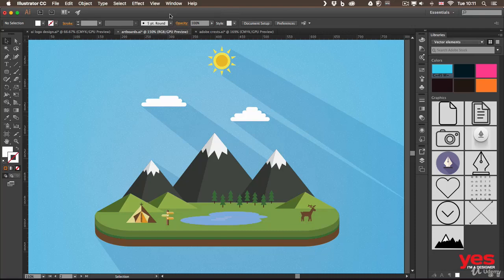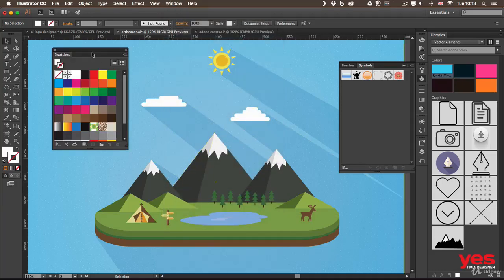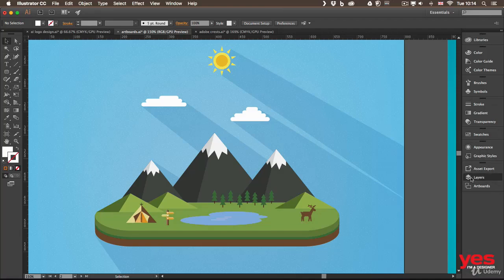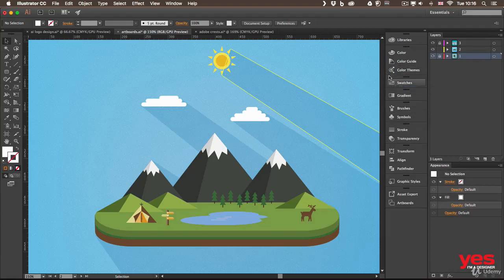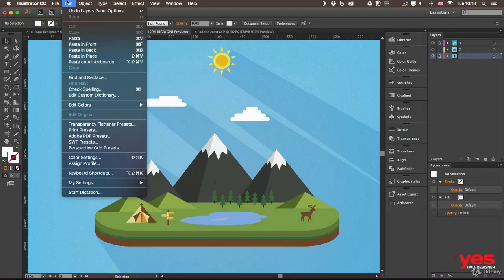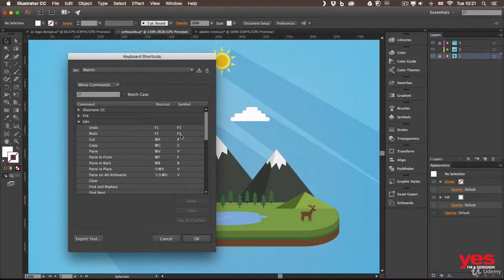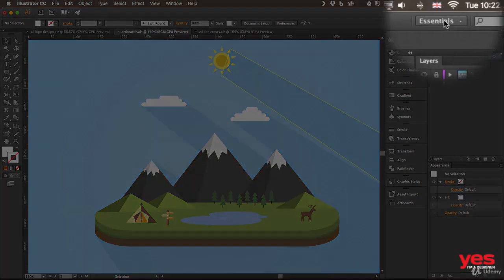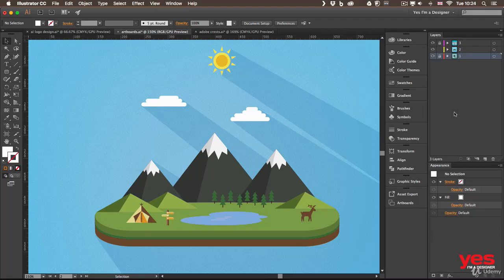6 User Interface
Adobe illustrator master class
drcomdesigns